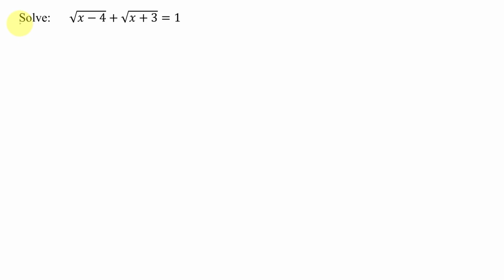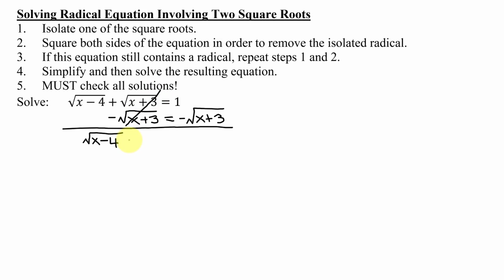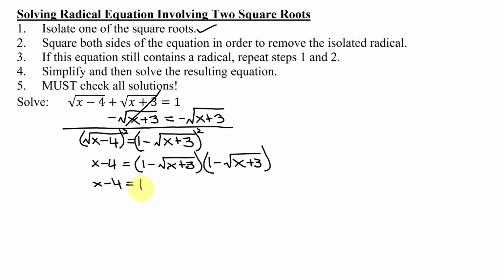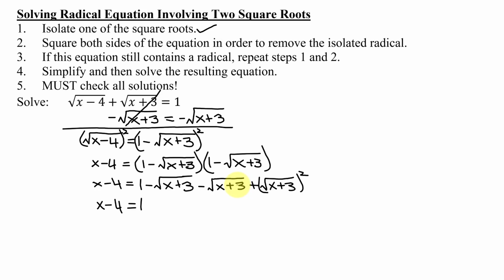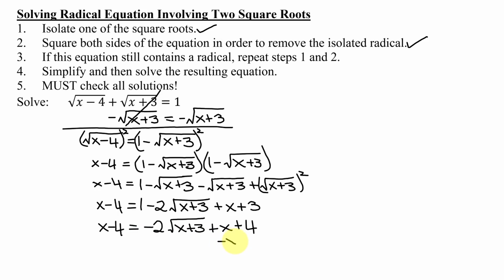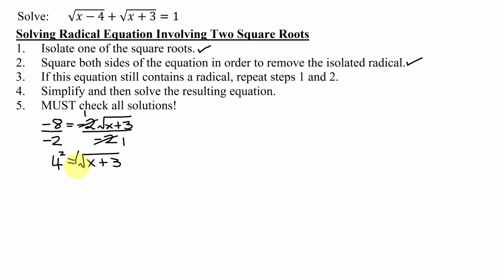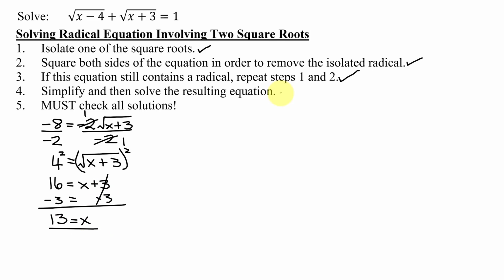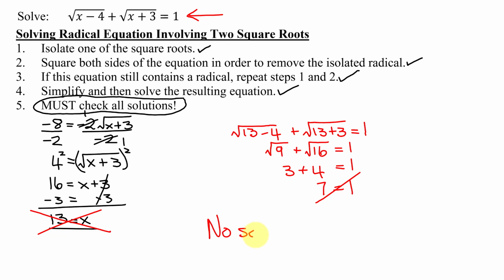Solve Radical Equation (2 Square Roots) Results in Linear Equation: sqrt(x-4)+sqrt(x+3)=1 (No Soln)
Solve a radical equation that contains two square roots and a constant term: sqrt(x-4)+sqrt(x+3)=1. One of the radicals is isolated and then both sides of the equation are squared. This requires squaring a binomial that contains one radical. After both sides of the equation are squared, it results in an equation containing one radical. This radical is isolated and then both sides of the equation are squared again resulting in a linear equation. This equation is solved and the solution is checked and it is found to be an extraneous solution so this equation has No Solution.

Timestamps:
0:00 Introduction
0:24 Steps
0:40 Isolate One Radical
1:14 Square Both Sides
3:35 Isolate Remaining Radical
5:41 Check for Extraneous Solutions